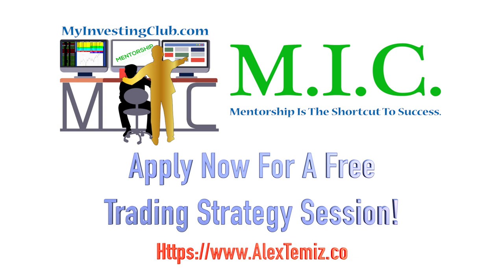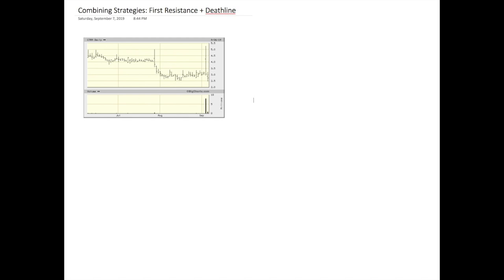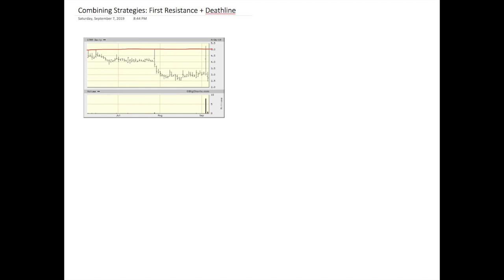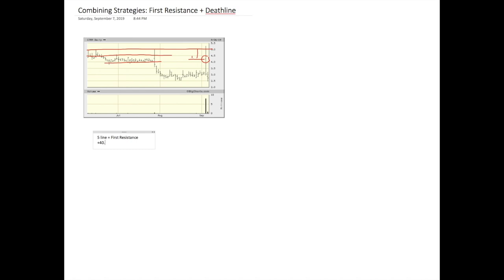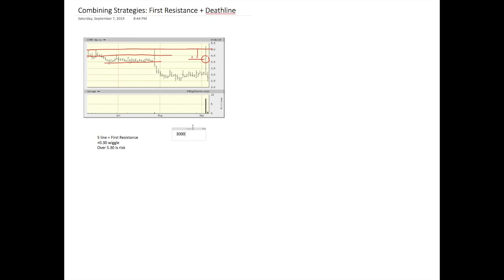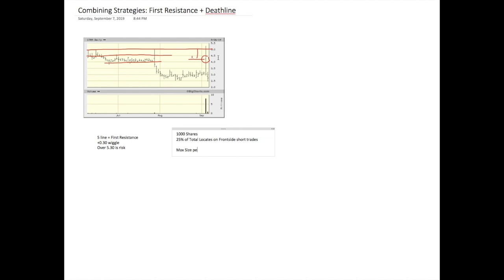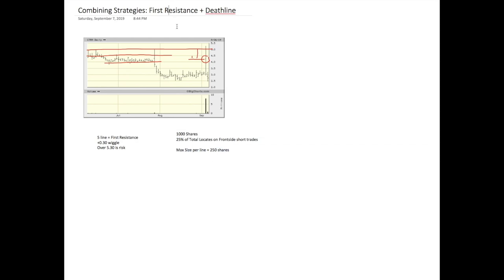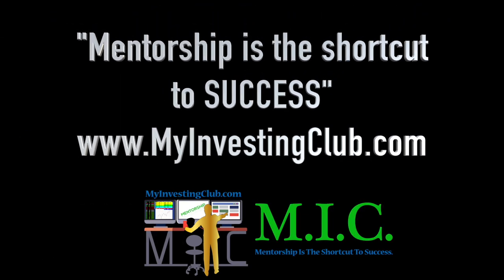Combining Strategies | First Resistance & Death Line | Trading Basics | Ep. 38 [PREVIEW]